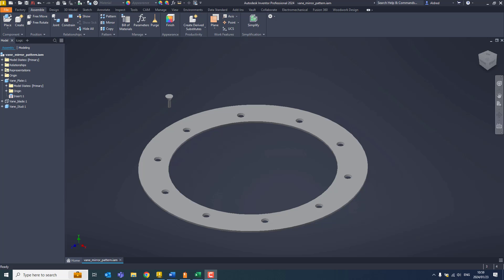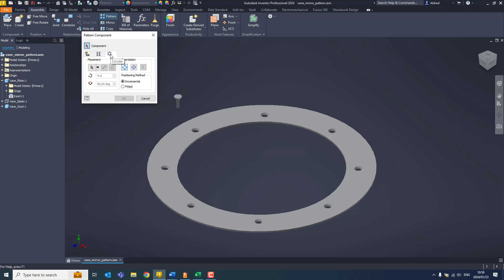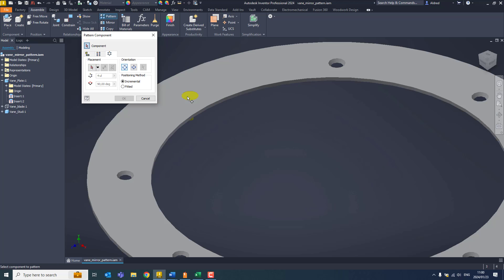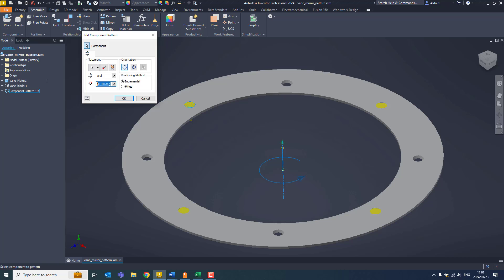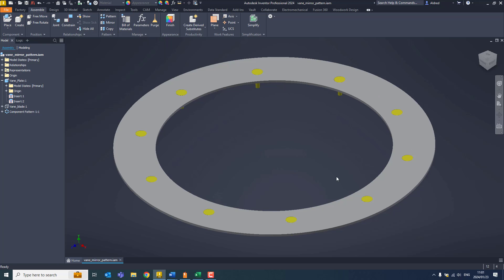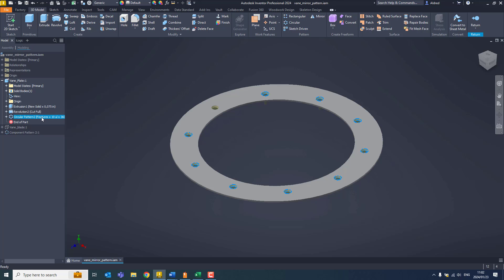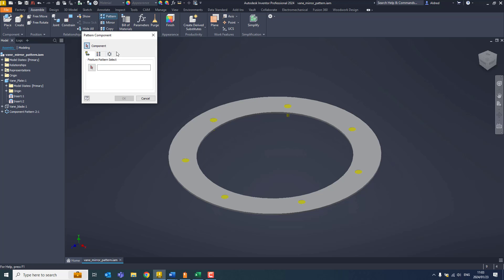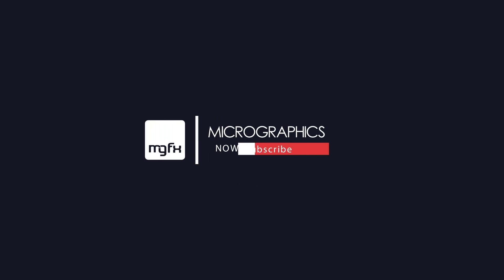Associative pattern vs Normal Pattern in Inventor Assembly